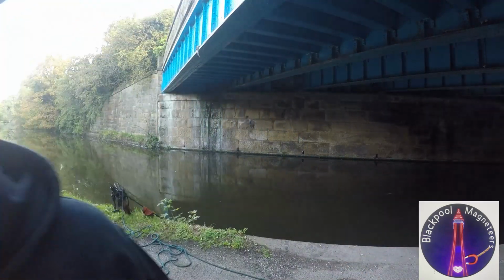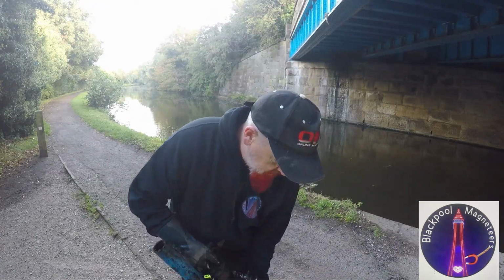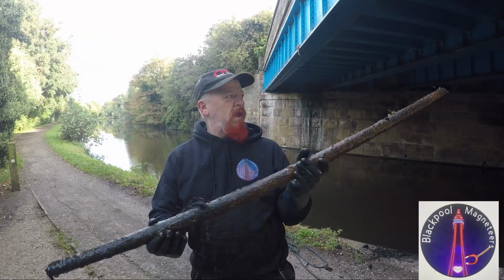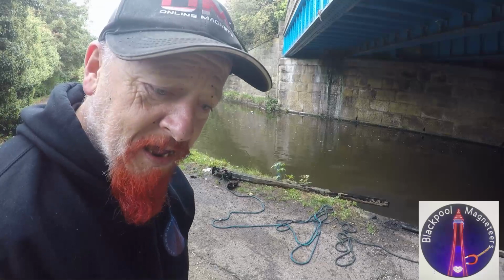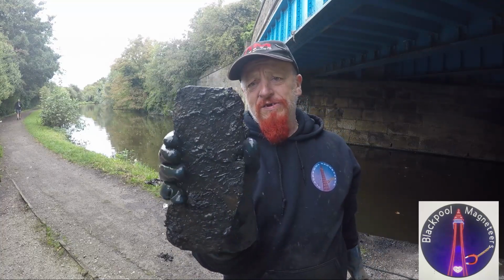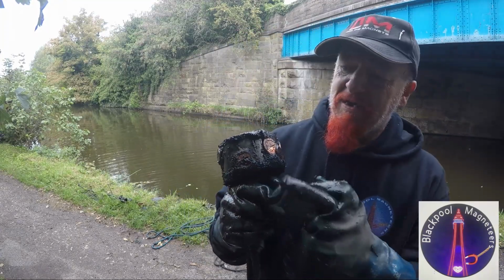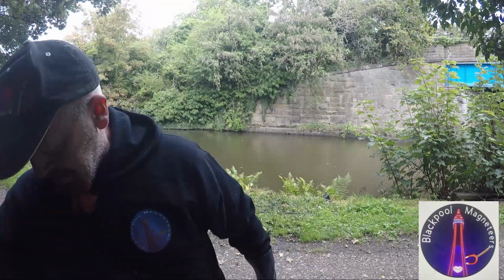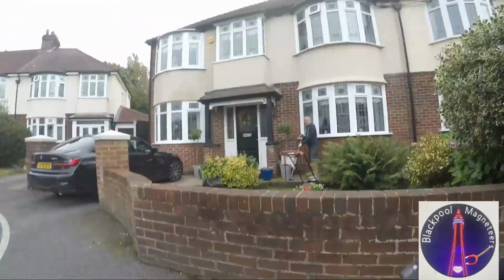good to be back out and oh boy the stuff that came out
where i get my magnets is
my friends link to all sorts of gear is